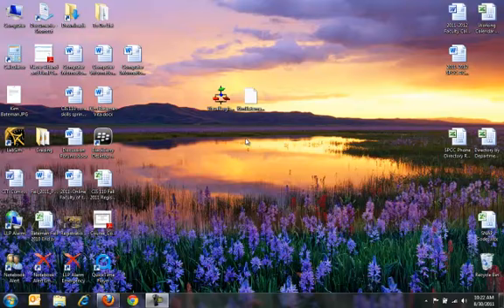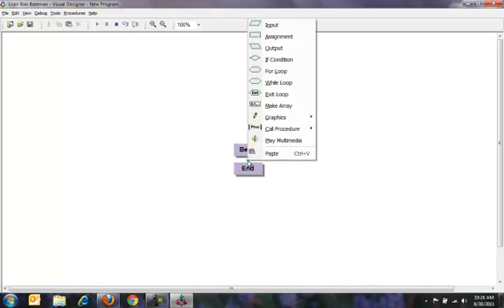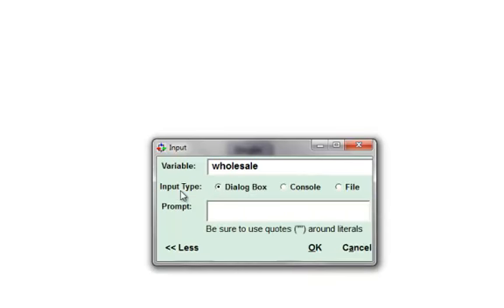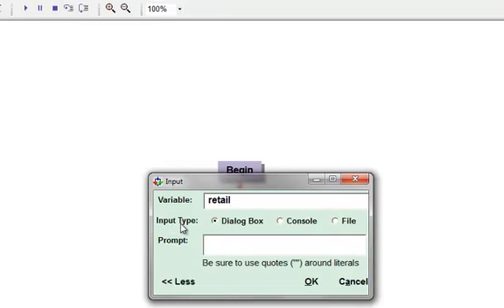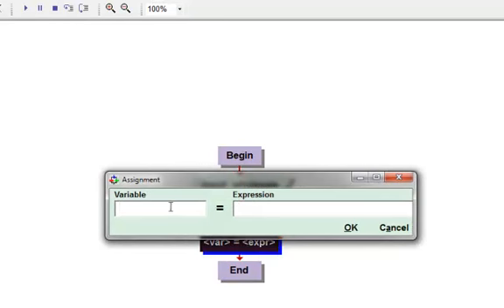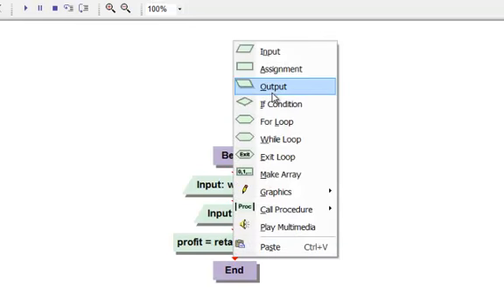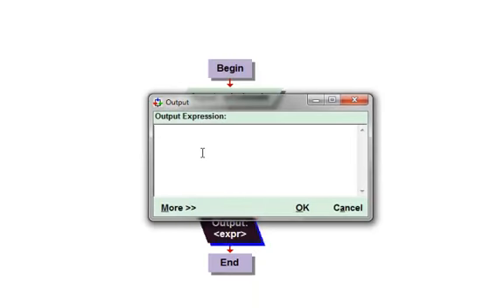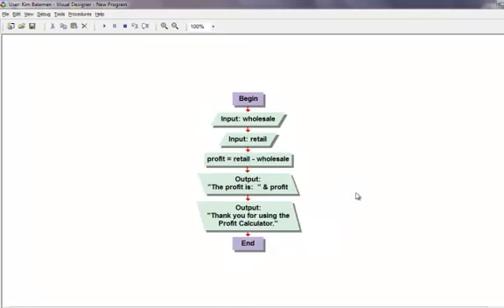Module 2 Flowcharting Assignment Demo